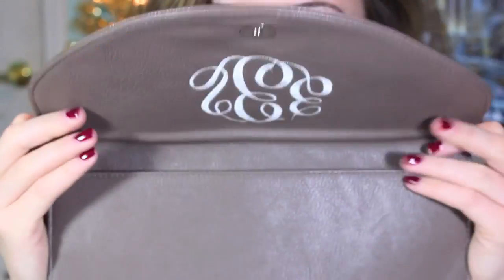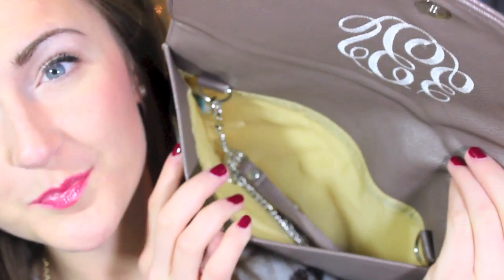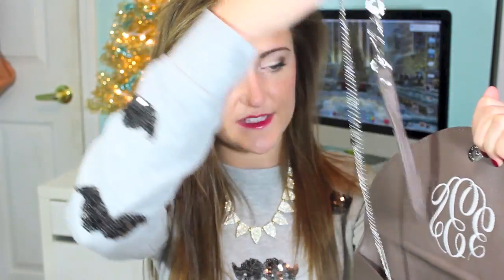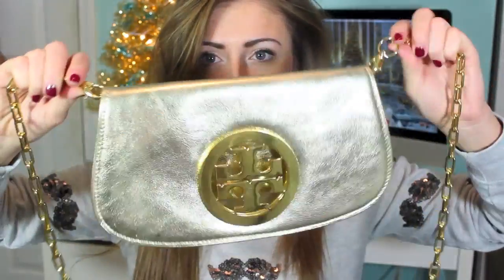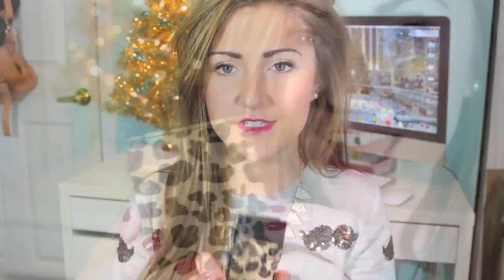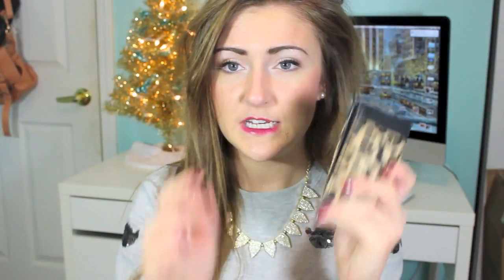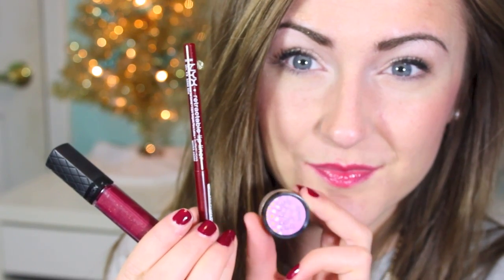What's In My Clutch?! ❄ Essentials for the Holidays ❄ Tips for Downsizing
Necklace: BaubleBar
Sweatshirt: Forever 21
Nails: Revlon Bordeaux

use "SarahBelle93x" at checkout!

Write Me:
Sarah Belle